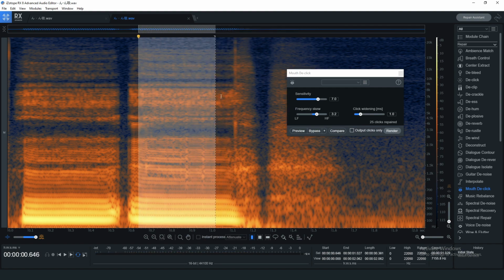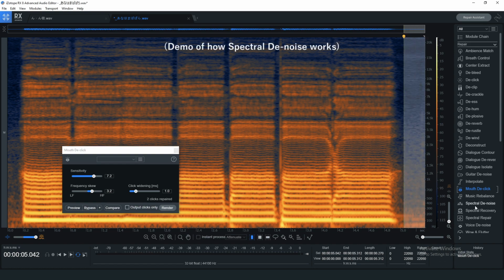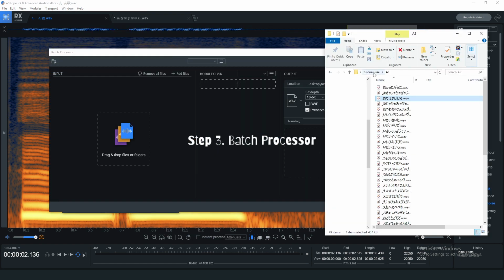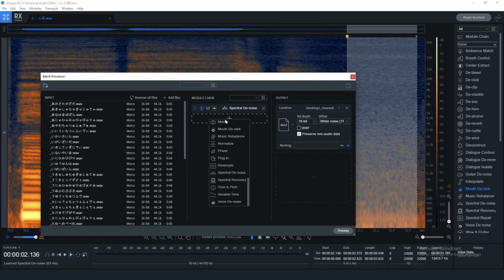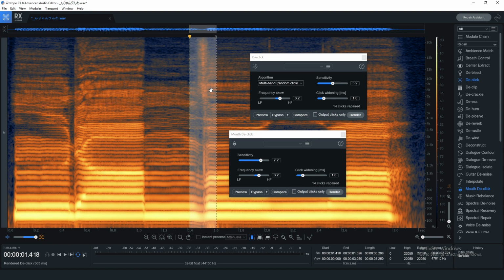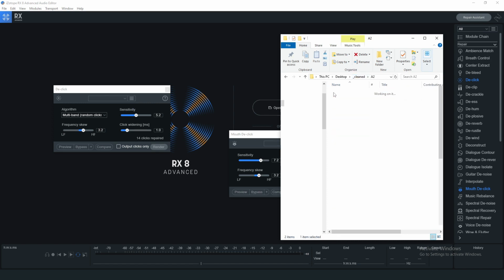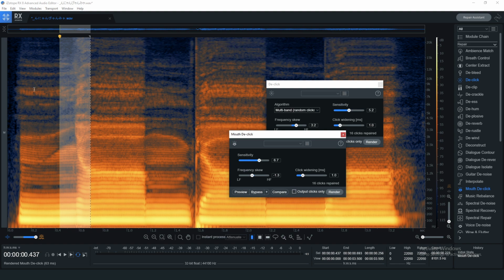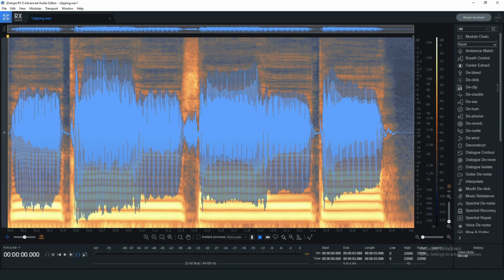vocal-synth sample cleaning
hope this helps! batch processing also eliminates program crashing on non-traditional japanese characters. (すぃ etc.)
batch processing is additionally good for not accidentally overwriting original samples.
english CC is available